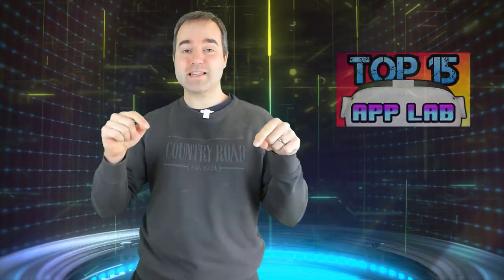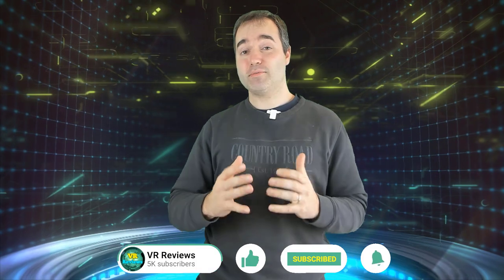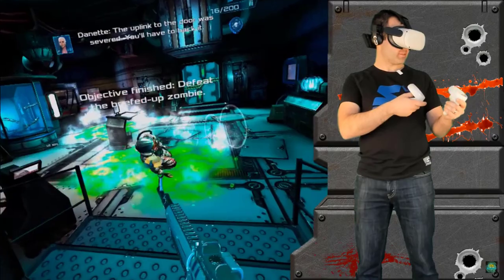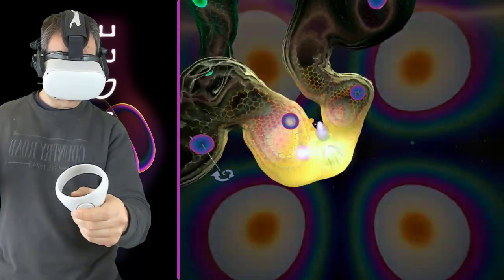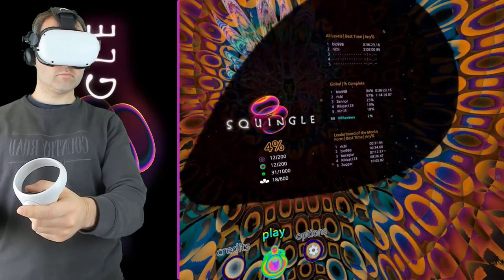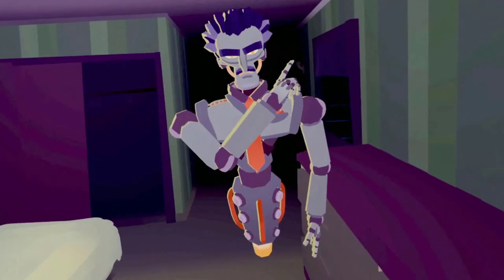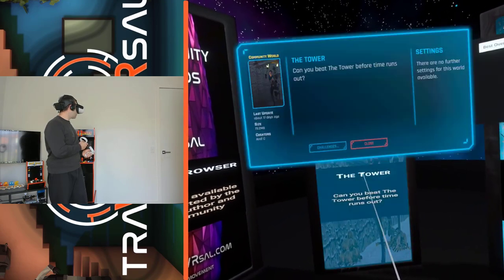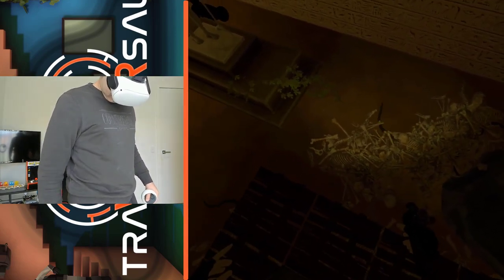BEST App Lab Games for the Oculus Quest and Oculus Quest 2 (PART 3). Top free & paid app lab games.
The third part to my top best app lab games series, both free and paid, for the Oculus Quest.

 You can find the other parts of the series below!! 🔗

 Check Out VRDynamite.com!! 🔗

Intro: 0:00
Dead Effect 2: 2:04
Squingle: 4:00
The Secret Of Retropolis: 5:56
traVRsal: 7:59
Gun Raiders: 9:54
Outro: 11:53

Oculus Quest 2 — Advanced All-in-One Virtual Reality Gaming Headset — White — 64GB